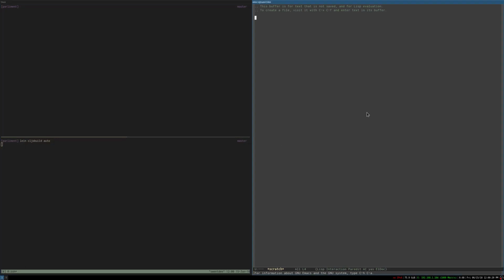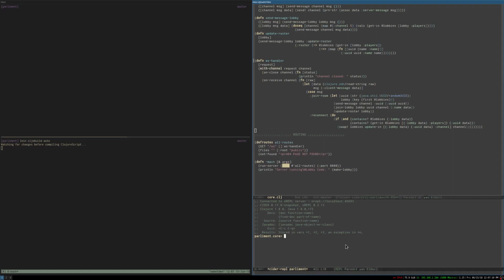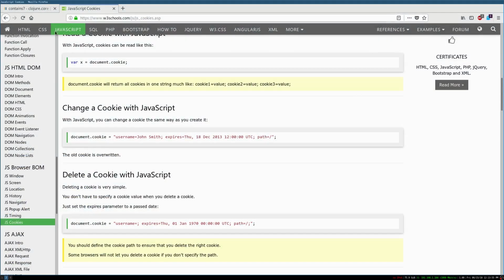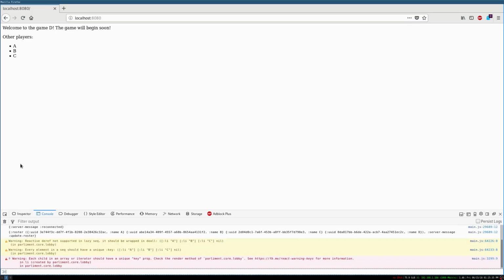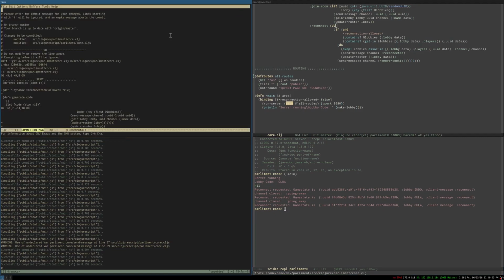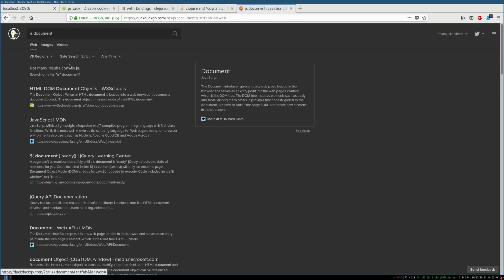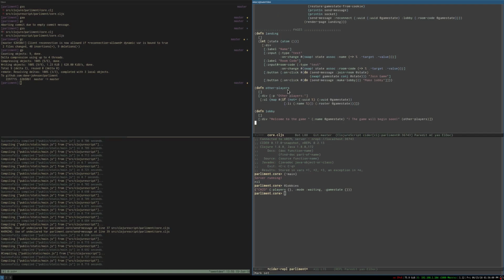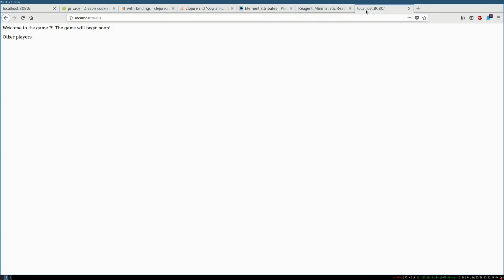Parliment Coding Demo Pt 3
Video needed to be recut, so it has been slightly downcoded.